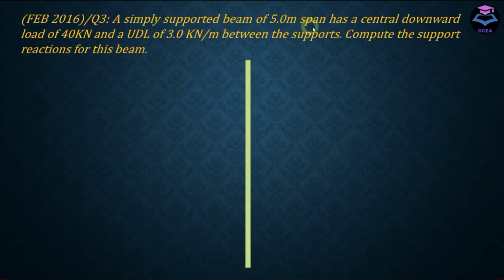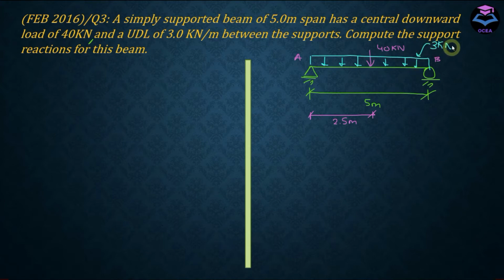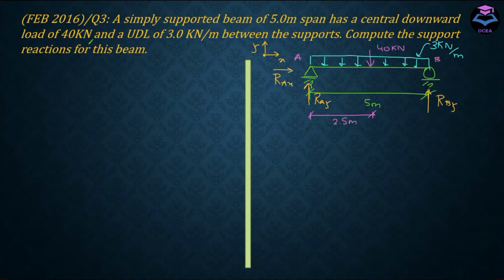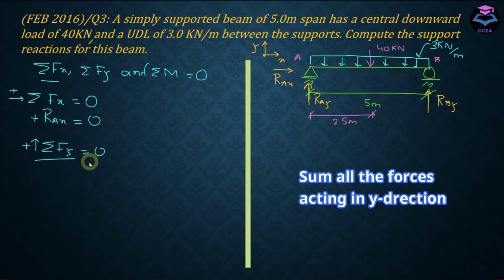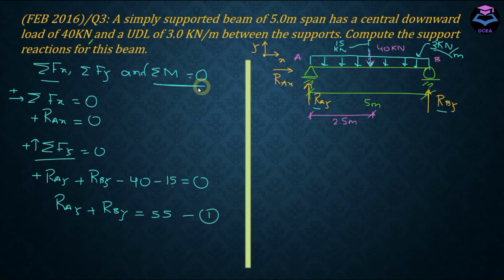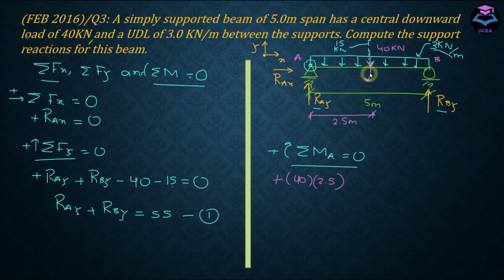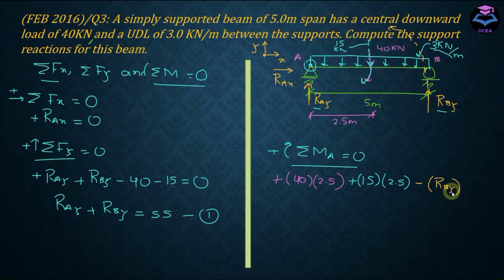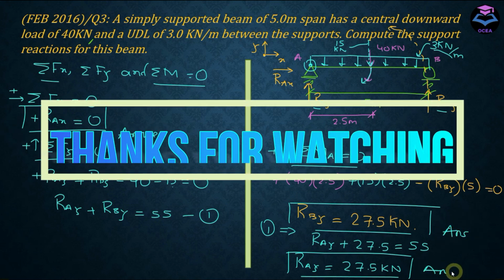Q3 February 2016| TOS AND SOM Solution| Assistant Engineer(Civil)|SPSC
This video goes through one of the questions related to theory of Structures and Strength of Material that appeared in the past papers of the Combined competitive examination for the post of Assistant engineer(Civil) BPS-17 conducted by SPSC in Feb, 2016.

►Question:
A simply supported beam of 5.0m span has a central downward load of 40KN and a UDL of 3.0 KN/m between the supports. Compute the support reaction for this beam.

Let me know if you have any questions or if something was unclear!